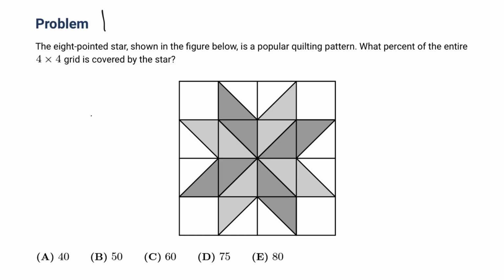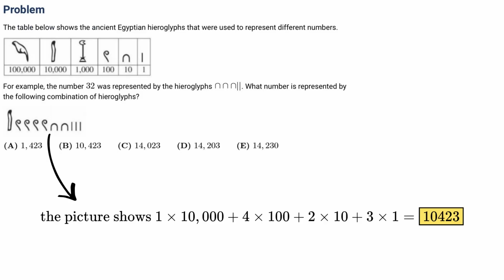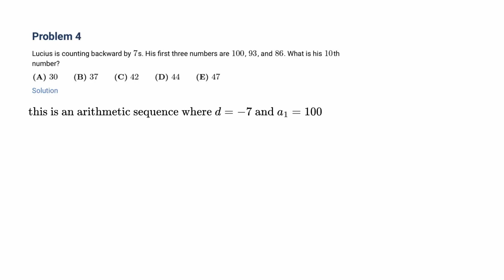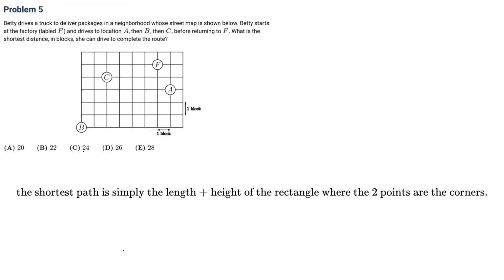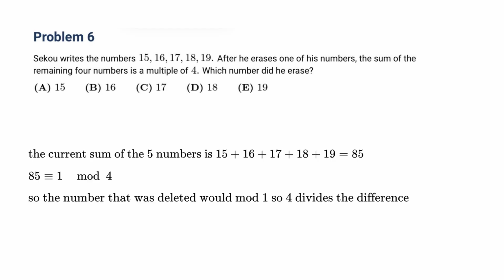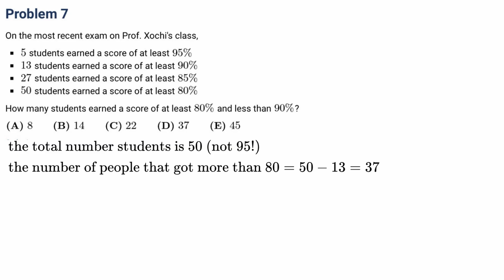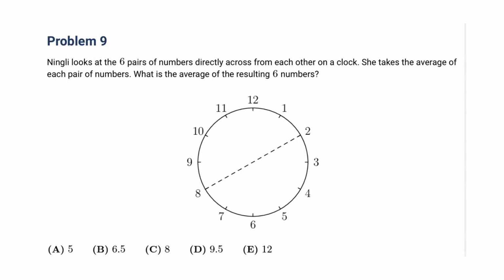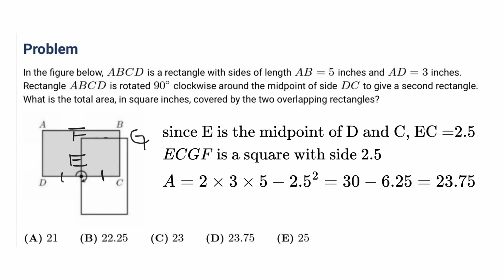AMC - 8 Question 1-10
this is the solution to 1-10 of last year’s AMC 8 to help you guys prepare.